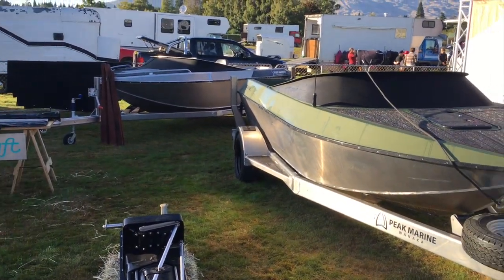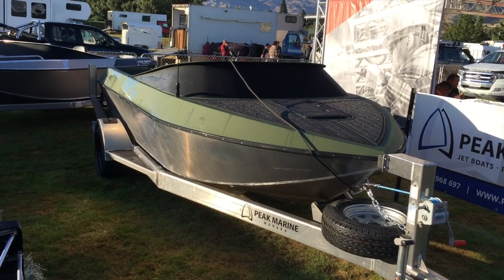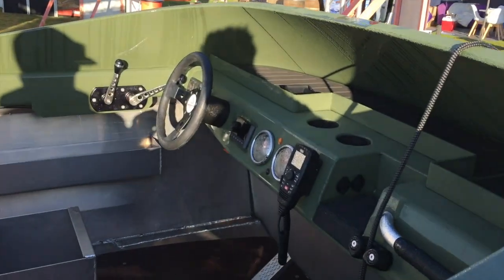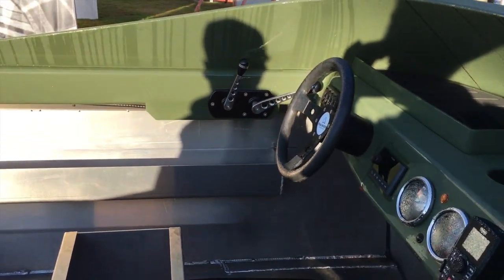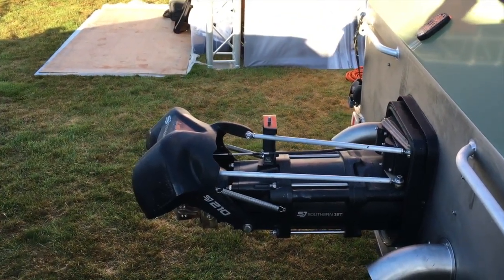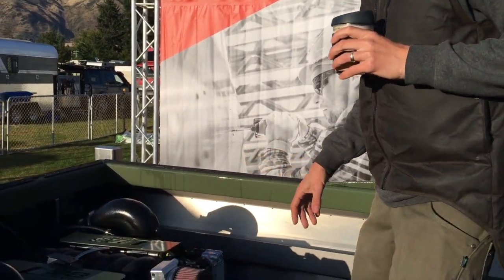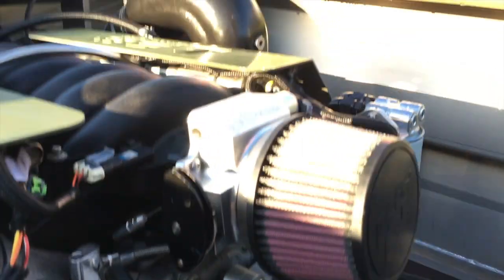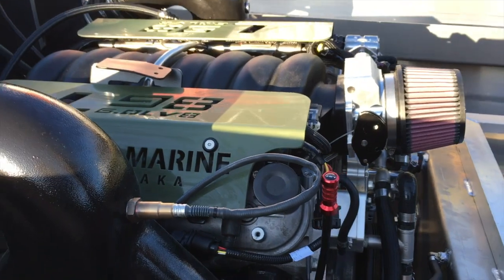Peak Marine's new demonstrator.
Peak Marine is based in Wanaka NZ and Marc can build a turn-key WattsCraft of any size for you. Talk to Peak Marine for a quote -

Talk to us if you would like to build one from a  kit - wattscraft.com

This is Marc's very nice new demonstrator and personal boat. Here are some specs.

WattsCraft 4.6m hull with 6mm Hardox 450 steel keel section. This build has our under seat rear tank and front bulkhead options. The front bulkhead gives huge dry storage in the front accessed by a BLA plastic hatch. It tows on a single axle aluminium WattsCraft trailer.

U-deck decking from Ultralon and bush green paint to hide from the deer. The UHMWPE rub-strip around the gunnel helps seperate the painted top from the bare alloy bottom.

Heated seats, stereo, 4-1 gauges, black box VHF radio, SSS controls, dash step.

The pump is a 210mm Southern Jet 2 stage. These have great bell crank style steering and reverse linkages. Marc prefers these pumps for the LS1 and L98 engines. Marc

The Engine is a L98 out of a Holden commodore and Peak Marine sell these as ready to use engines for a boat. The L98 is around 400hp.